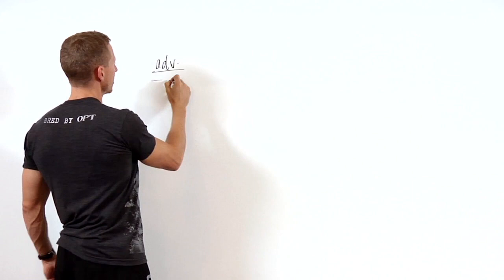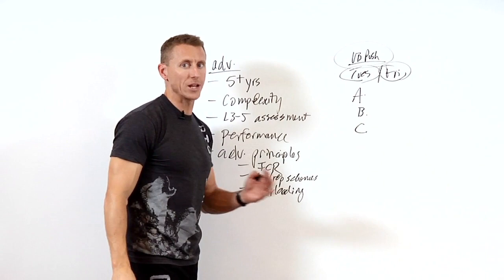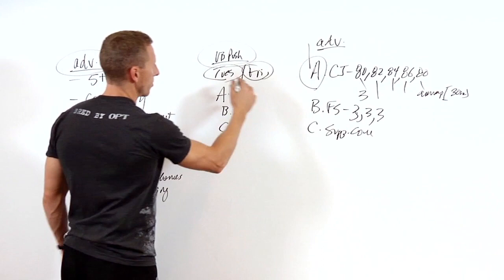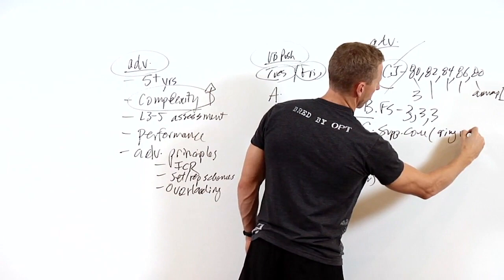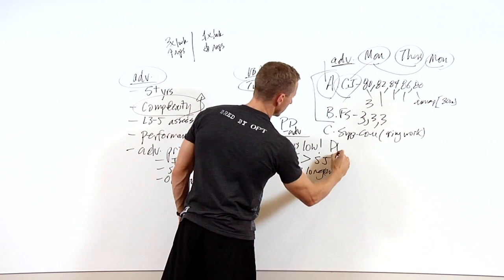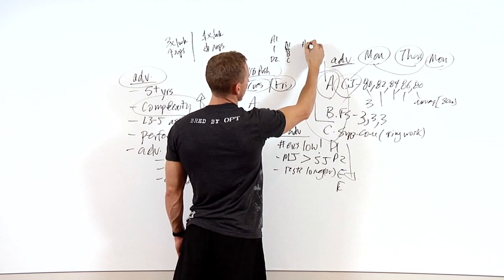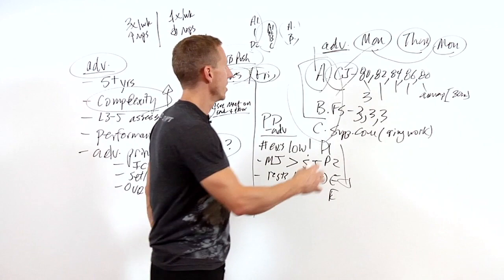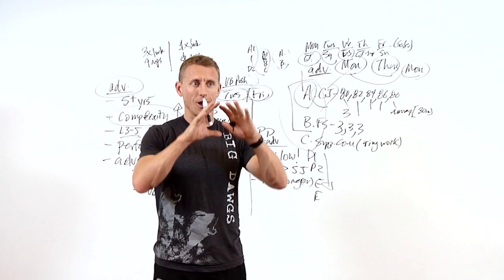How To Design Advanced Weight Training Programs with James Fitzgerald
In this video, OPEX Founder, James Fitzgerald, discusses the principles of how to design quality weight training programs for beginners. This is part 3 of 3 where James teachers weight training program design.

In this video more specifically, James discusses:

1. The differences in the progression from beginner to intermediate to advanced weight training programs

2. How, generally speaking, the movements will become more multi-joint and more intensive

3. How, generally speaking, you'll do fewer reps and fewer sets with longer rest time as an advanced trainee

4. How you can properly lay out a day and week of training to make consistent progress

This is a great video to sink your teeth into the concepts of designing weight training programs for advanced trainees!  Enjoy